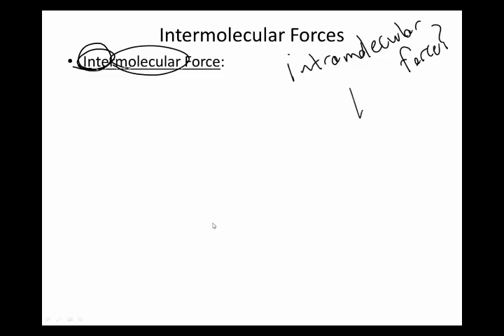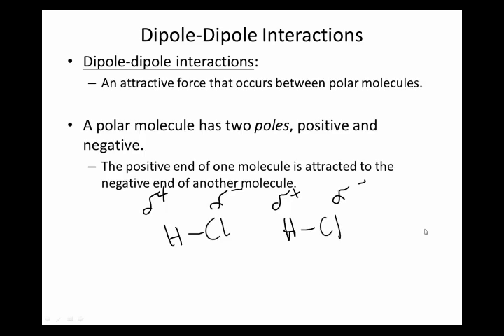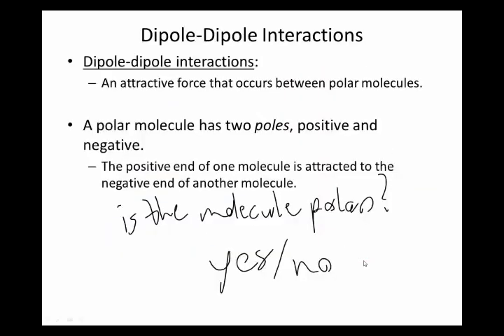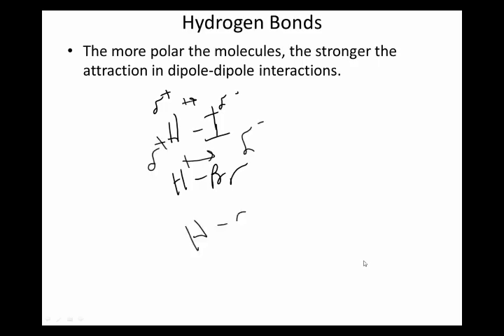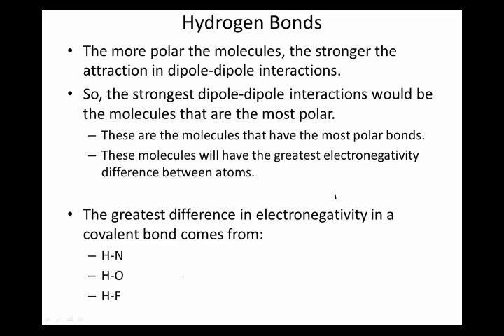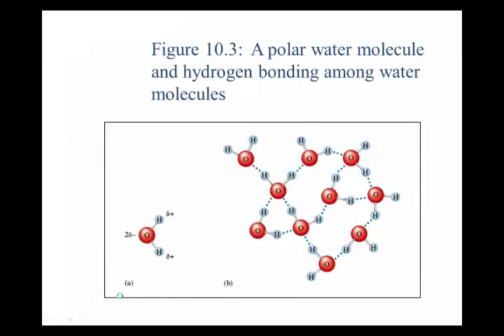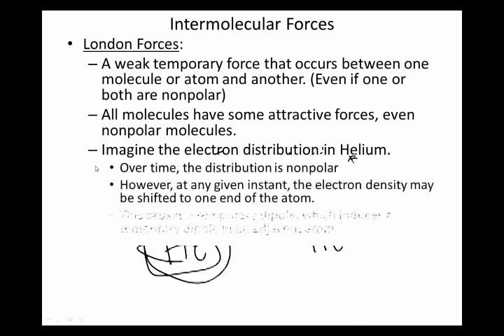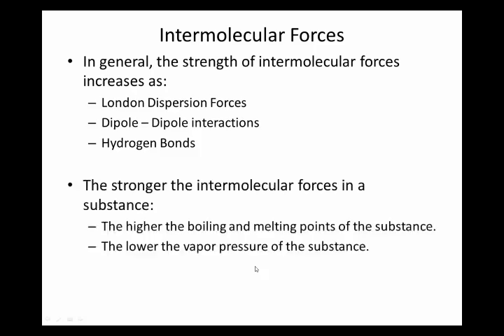Chapter 7 Intermolecular Forces (Section 7.13)